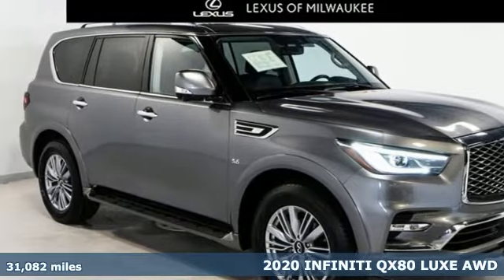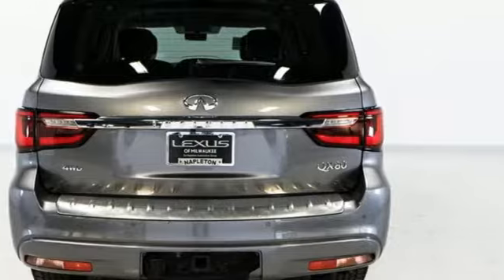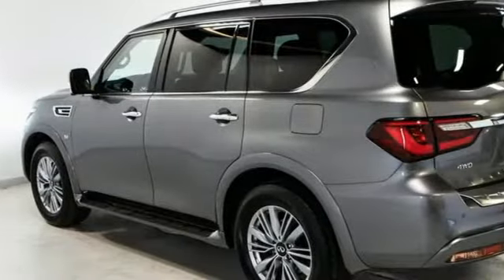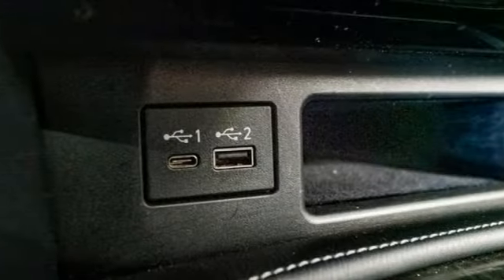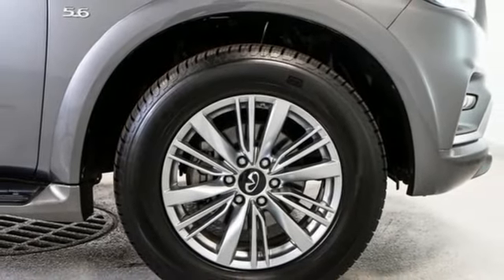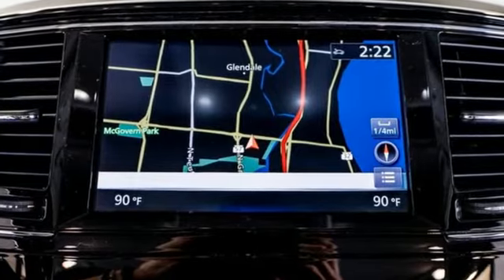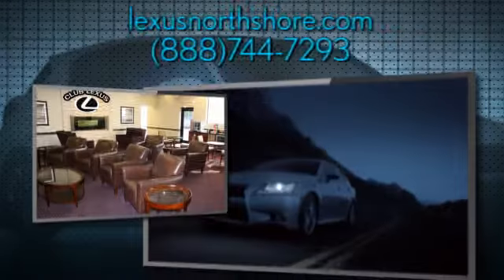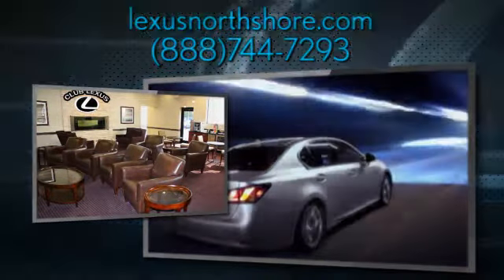Used 2020 INFINITI QX80 Milwaukee, WI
Year: 2020
Make: INFINITI
Model: QX80
Trim: LUXE
Engine: 5.6L V8
Transmission: 7-Speed Automatic
Color: Gray
Interior: Graphite
Mileage: 31082
Stock #: PMH6068
VIN: JN8AZ2NE2L9254193

Lexus of Milwaukee in Milwaukee, WI, is proud to be an automotive leader in our area. Since opening our doors, Lexus of Milwaukee has kept a firm commitment to our customers. We offer a wide selection of vehicles and hope to make the car-buying process as quick and hassle-free as possible.
Address:
1433 W Silver Spring Dr